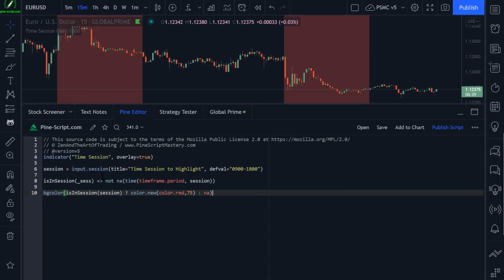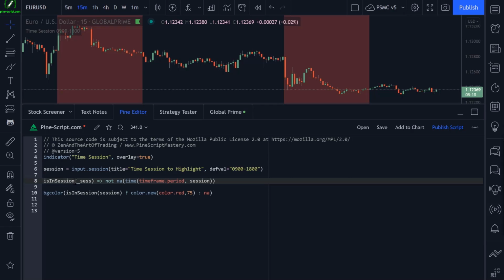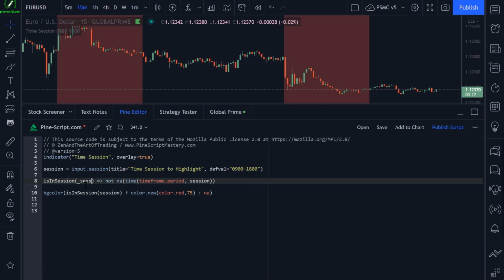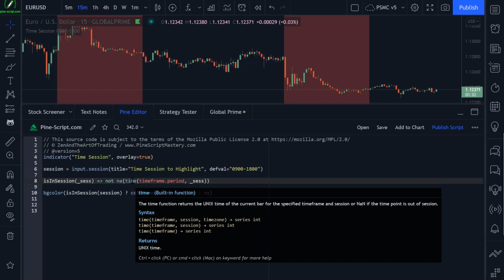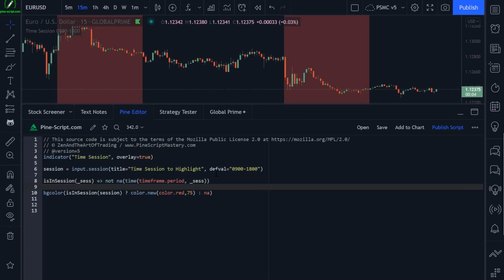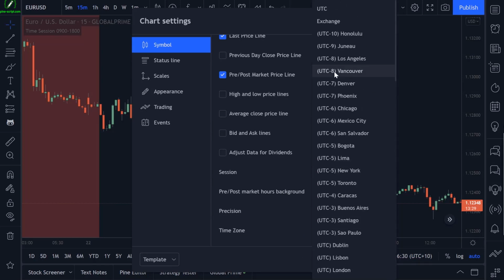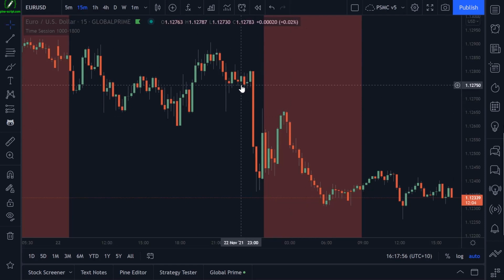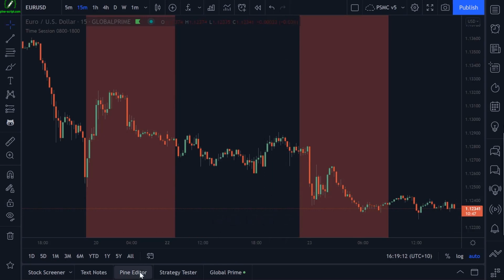6 - 6 Time Sessions (Временные сеансы)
00:00 Временные сессии в Pine Script

• В видео объясняется, как работают временные сессии в Pine Script.
• Пользовательская функция "is in session" возвращает значение true, если текущий бар находится в заданном временном интервале, и false в противном случае.

04:33 Использование временных сессий

• Временные сессии могут использоваться как фильтр для защиты от разрывов в ценовом движении и высоких спредов.
• Временные сессии также могут быть использованы для выделения времени, когда автор спит или не торгует.
• Временные сессии могут быть использованы для выделения торговых сессий, на которых автор хочет торговать.